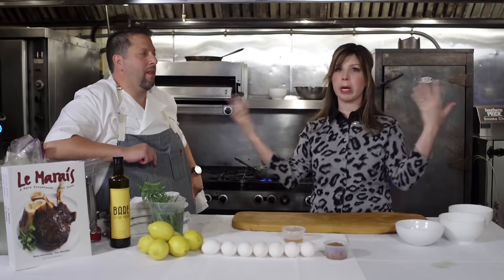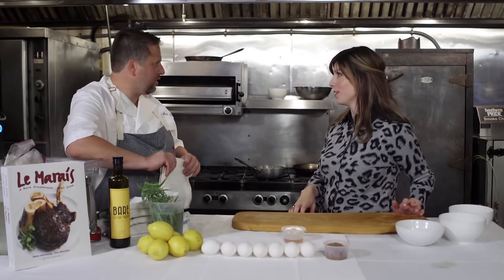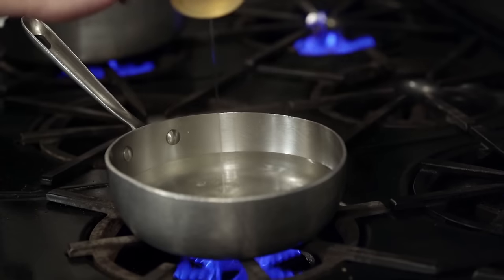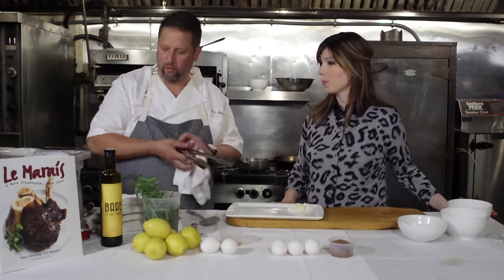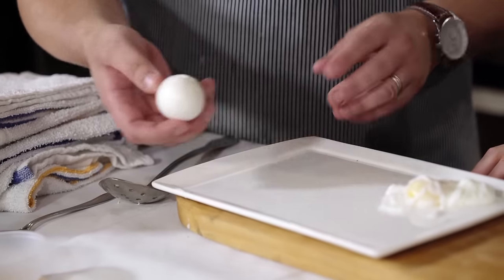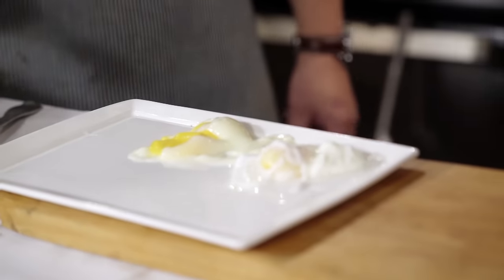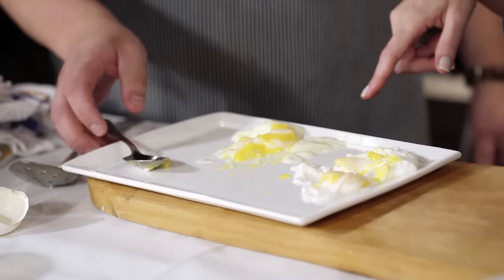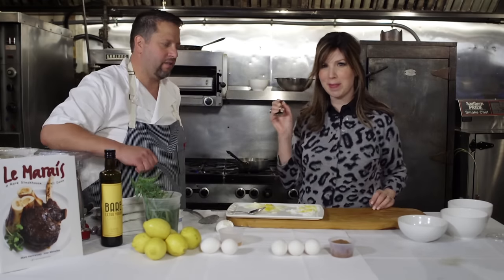You’ll Never Believe How Restaurants Poach Eggs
Jamie Geller is a woman after our own hearts when she goes exploring delicious brunch secrets in the Le Marais kitchen. She joins head chef Mark Hennessy as he shows her how to make a classic poached egg — and how restaurant chefs do it even better!

Join Jamie Geller as she visits acclaimed restaurant kitchens and learns the secrets of the trade on Employees Only!